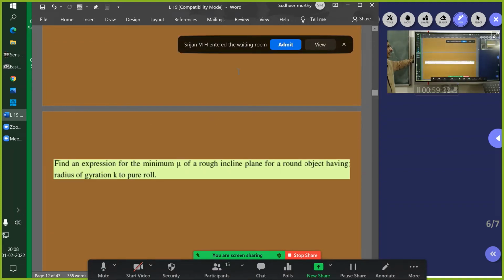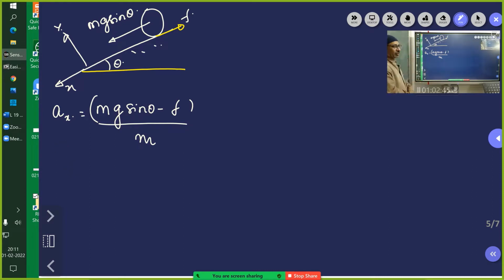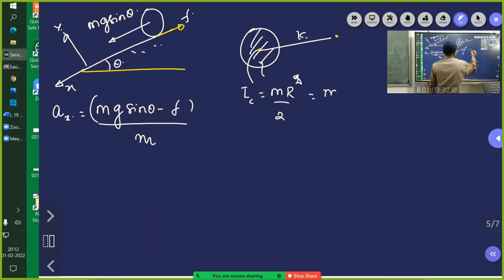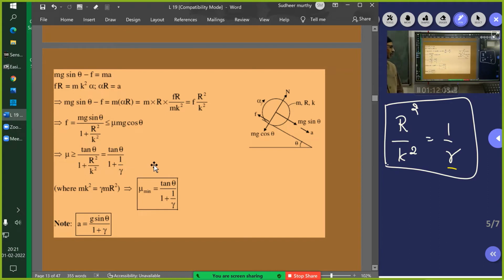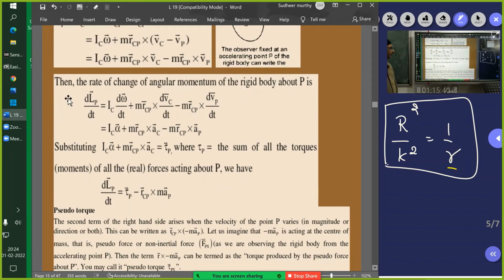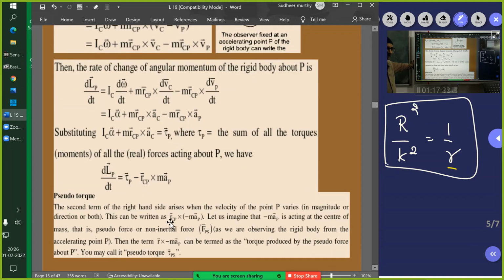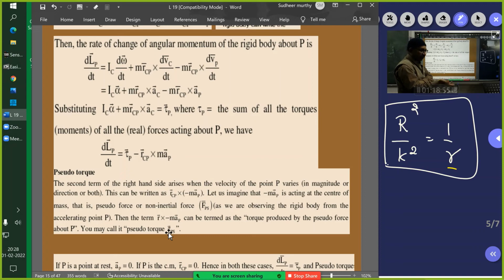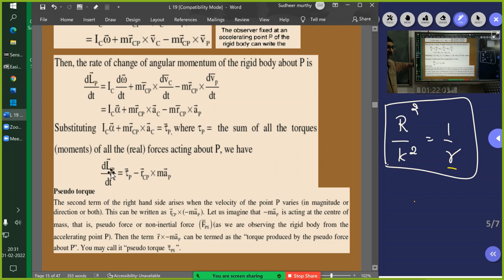L53 Newton’s Equations for Rigid Body from a Non-Inertial Frame & Pseudo torque | JEE Main Advanced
Newton’s Equations for Rigid Body from a Non-Inertial Frame & Pseudo torque. This is the FIFTY-THIRDTH lecture of a series of 61 lectures on RigidBodyDynamics RBD This is an abstract from one of the regular offline cum online sessions. Watch previous lectures to understand this lecture better

Thanks

Qualifications:
1986: B.E. (E& C) Karnataka University
1989: M.Tech. (CEDT), IISc, Bangalore
1990: PGDBA

Mission:
1. To integrate 'teaching, learning, coaching training & mentoring' happen effectively and efficiently, for a select set of IX, X, XI, XII, PU students, who aspire to be achievers in the competitive examinations like KVPY, NEET, JEE-Mains, JEE-Advanced & CET.

2. To initiate a process to provide fruitful online cum offline curriculum, designed and executed by me, Prof. Sudheer Murthy, to ensure efficient and effective conversion of the available time into knowledge and skills, that are necessary to excel in competitive examinations like JEE-Mains, JEE-Advanced, NEET, CET and the Boards.

3. To assimilate, build and use appropriate learning supports.
Objectives:

1. To develop and enhance the necessary Cognitive and Non-Cognitive skills in the students to excel in all formats of science examinations.

2. Adopt student-centred learning methodology in the regular curriculum.

3. To enable students to create more knowledge and skills.

4. To coach and train students, to assimilate and format information, so that it can be easily converted to knowledge, with appropriate efforts.

5. To enable students of XI/XII (PU I & II) to confidently solve various types of questions that appear in exams like NEET, JEE-Main, JEE-Advanced & CET.

6. To inculcate qualities that make them worthy citizens of India, who will constantly endure excelling scientifically.

                             Experience & achievements of Prof. Sudheer Murthy:
1986 – 1990: Assistant Manager at Integrated Process Automation, Bangalore

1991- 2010: Assistant Professor, Dept. of E&C, BVB College of Engineering and Technology, Hubli

2004: Established FEAT Educational Services (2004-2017), a franchisee of BASE Bangalore.       Primarily conducted Foundation courses in Science and Mathematics for Std. VIII, IX & X.

2008: Students of Hubli-Dharwad were coached and trained by experts from Bangalore (exclusively for students of FEAT Educational Services) using state of the art Technology during 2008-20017)

2010 – 2015: Partnered Chinmaya school & college. Chinmaya college declared best college in north Karnataka.

2015: Established Jnanada Integrated PU Science College, Hubli

2017: Established BASE PU College, Hubli.

2021: Established Online and offline educational institute FeatInEdu with state of the art technology. I am currently engaged in conducting Online classes. I have my own YouTube channel ‘FeatInEdu’.  Free lessons in Physics for PU students.

30 years in teaching/coaching/training/Academic administration.